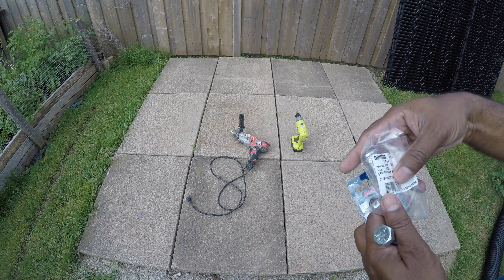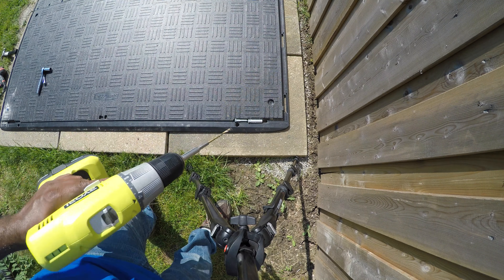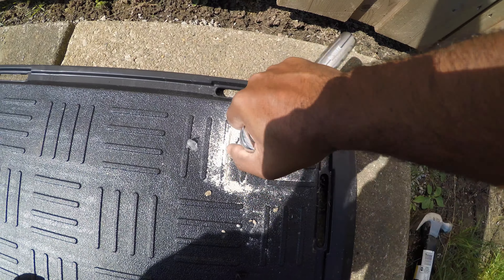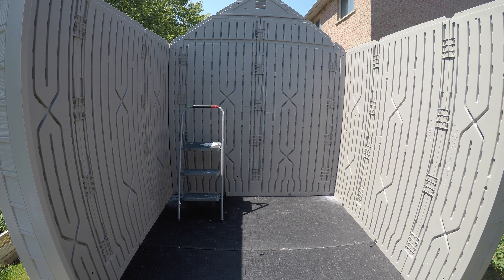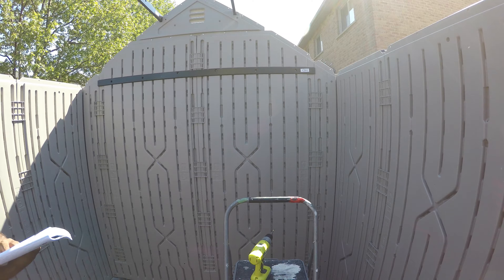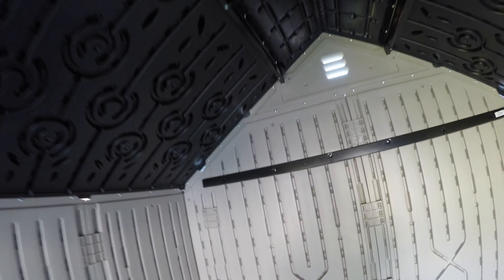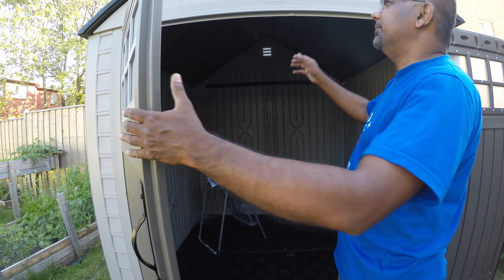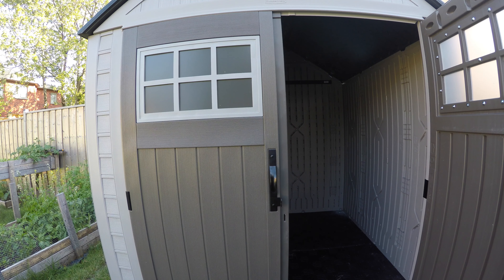Rubbermaid Shed 7X7 Part Two - Building the Shed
It took just about 6 hours to complete the shed.  It is imperative that you have another person to help you. Also, you need two ladders.
Depending the location, you may need Anchor bolts. I used only 4 but you can use up to 7.

All panels are labeled, and it is very easy to assemble it.